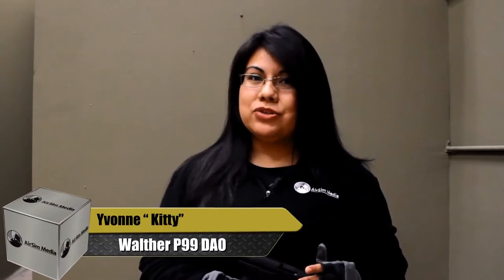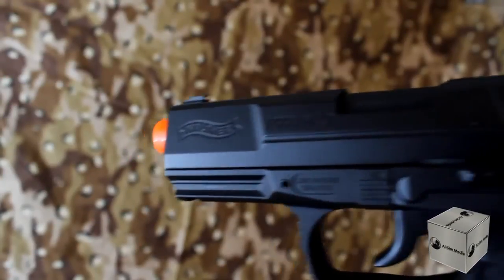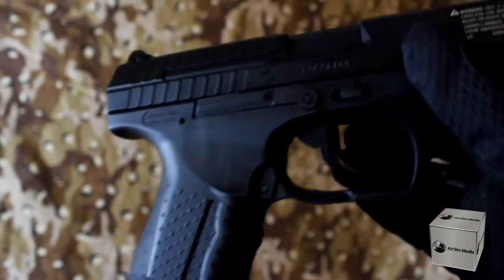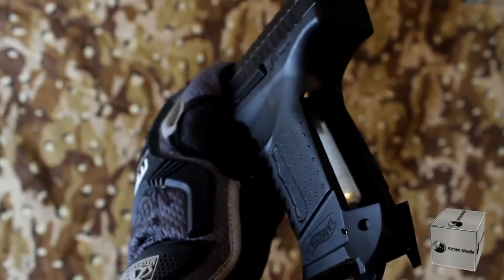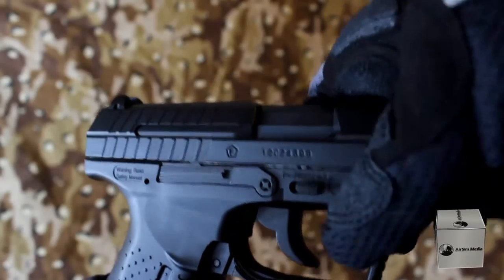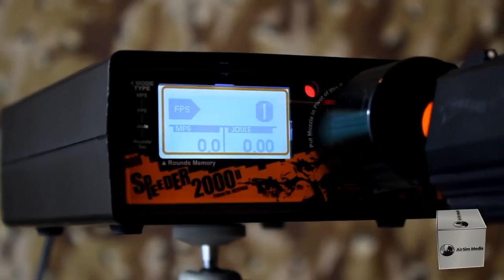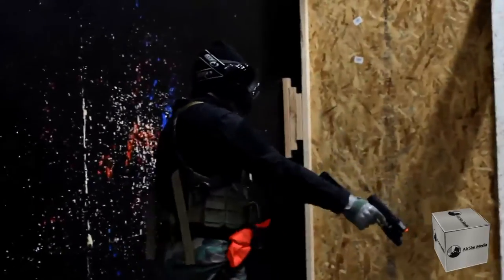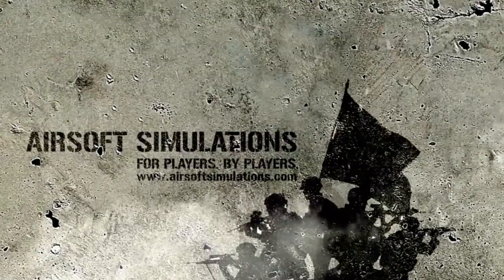AirSim Reviews the Elite Force Walther p99 DAO co2 airsoft gun pistol action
Kitty from AirSim Media reviews the Elite Force / Walther p99 DAO CO2 Gas blowback Airsoft Pistol.